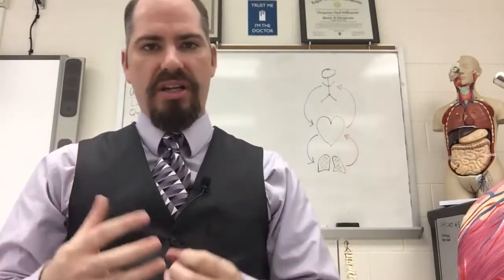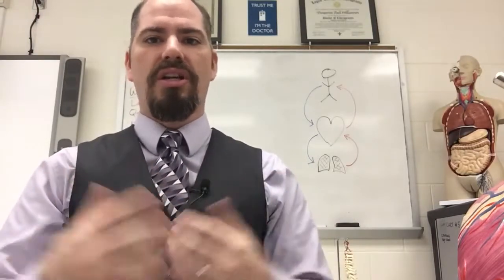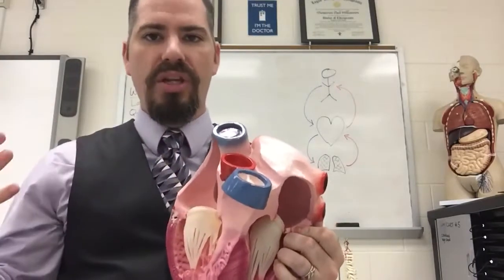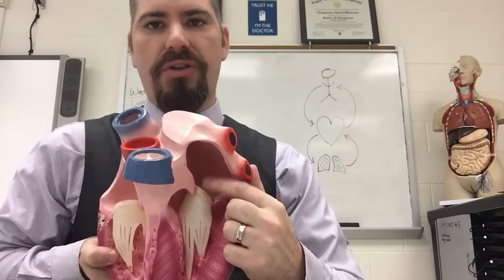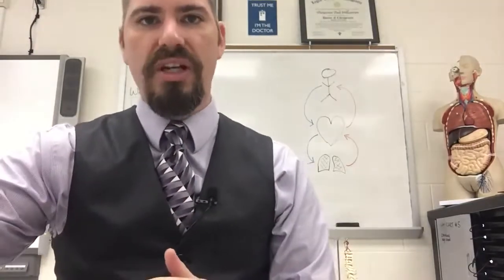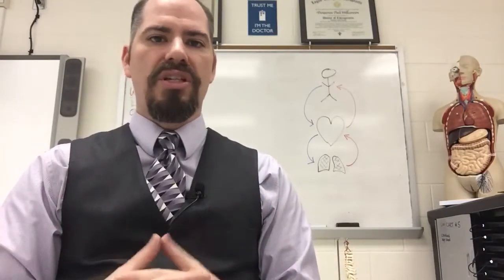Circulation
CTE; Heath Science 1